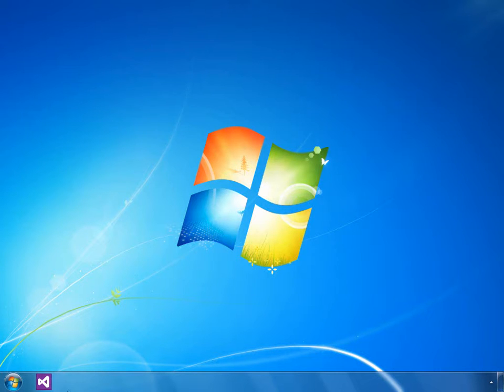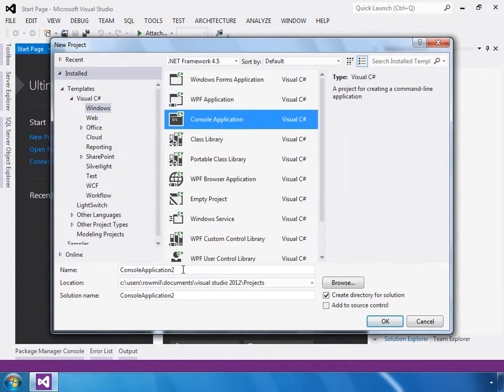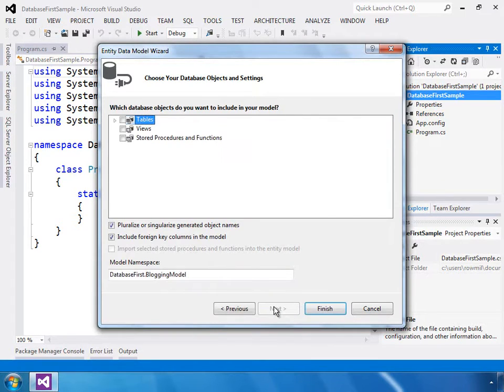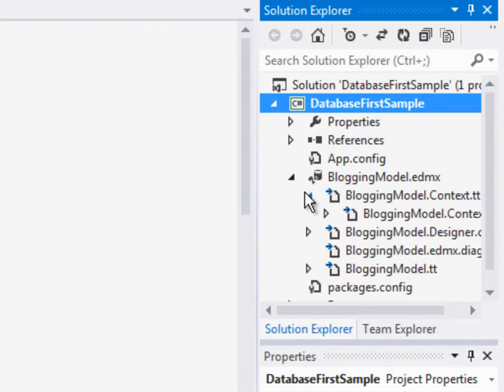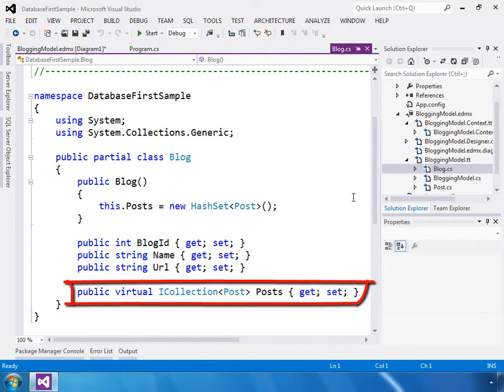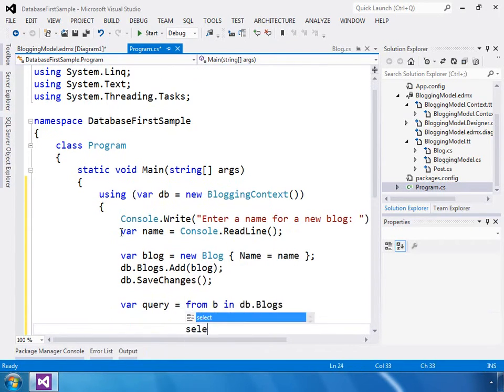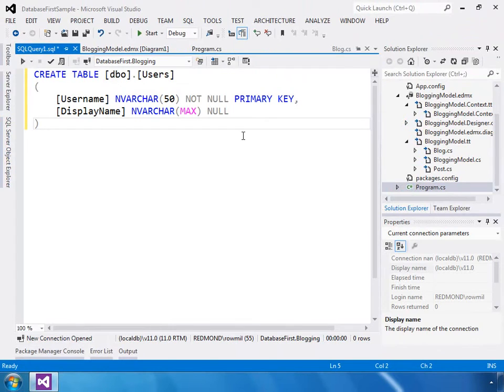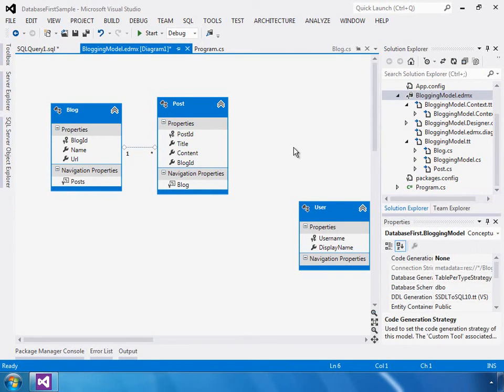Entity Framework Database First Video